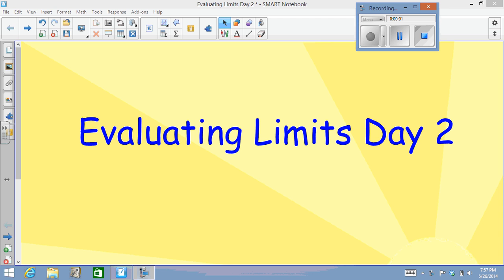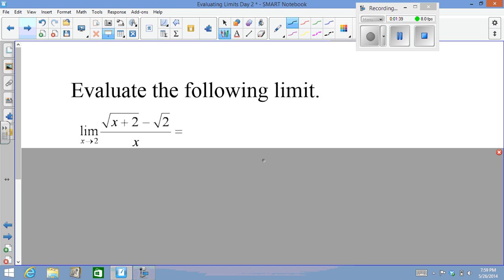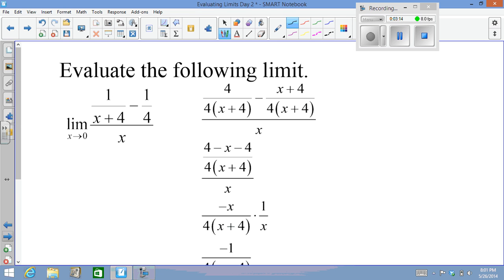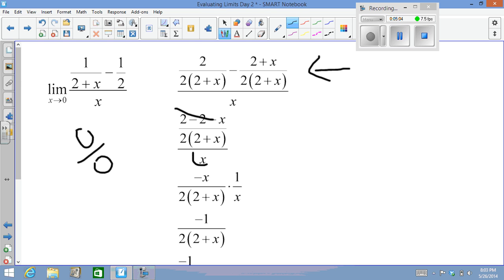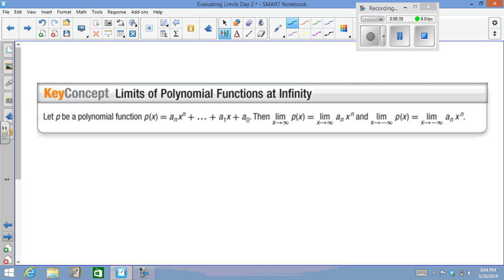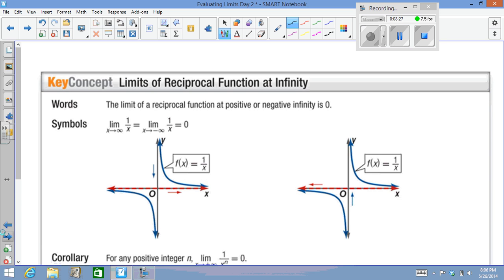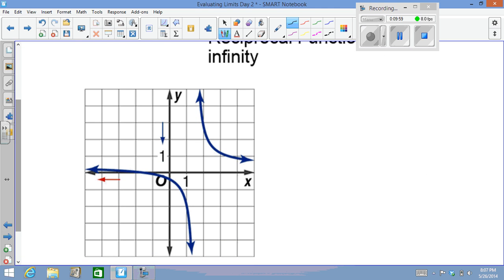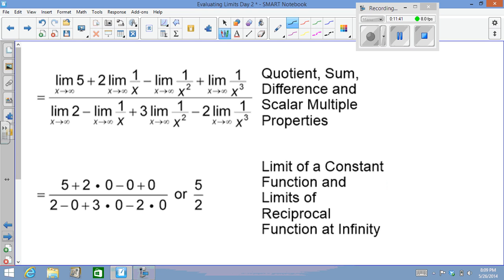evaluating limits day 2